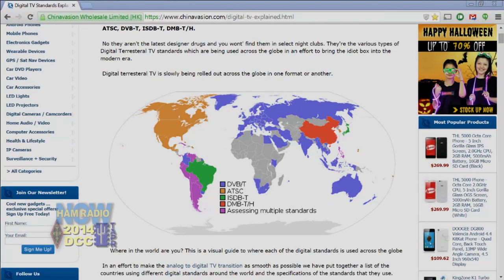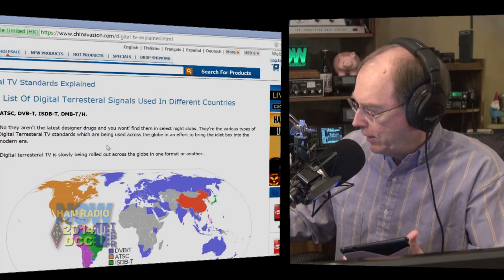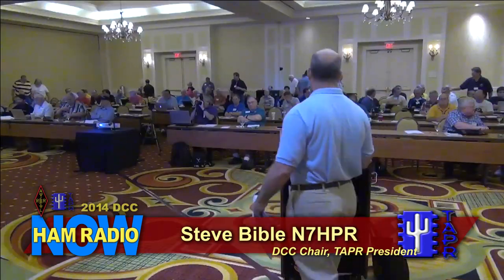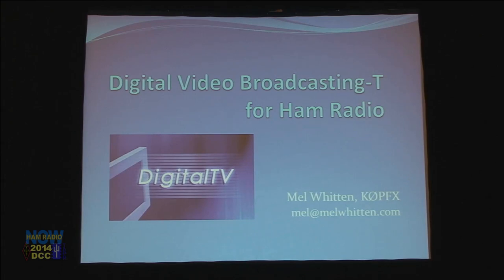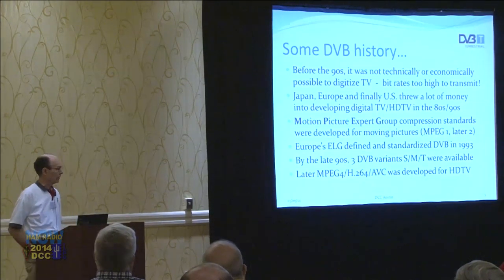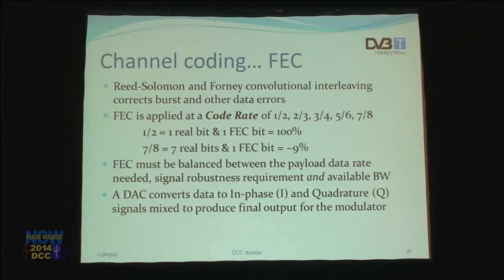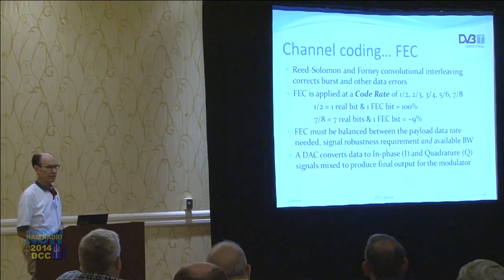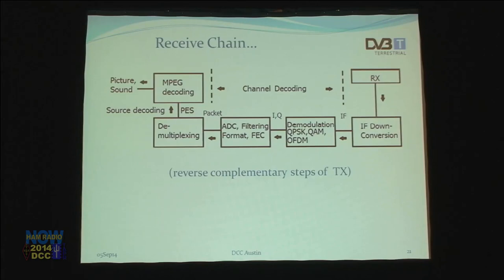Episode 169 - DVB-T Digital Video, from the DCC on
From the 2014 DCC - Mel Whitten K0PFX gives some background and shows how easy it is to get on the air with Digital Amateur Television using the European broadcast standard DVB-T.